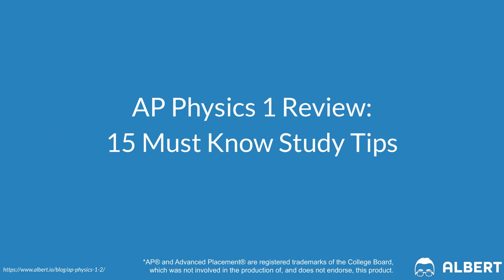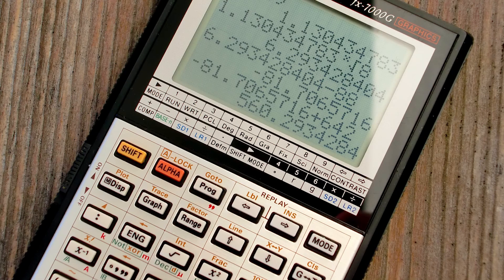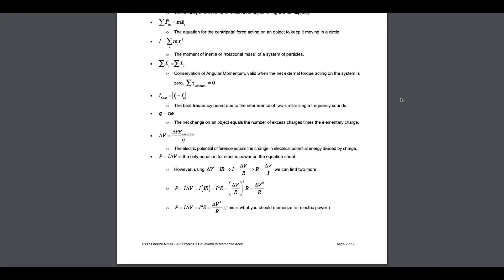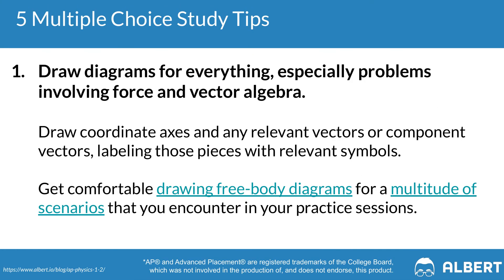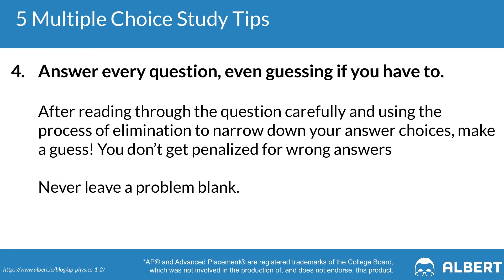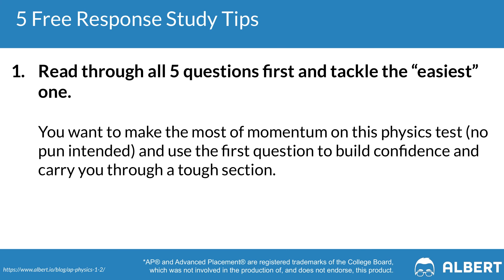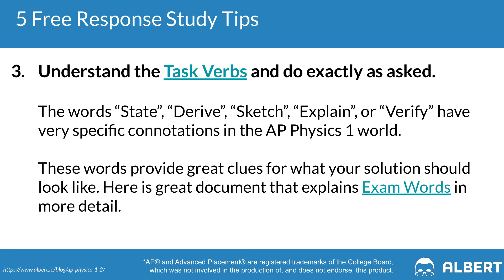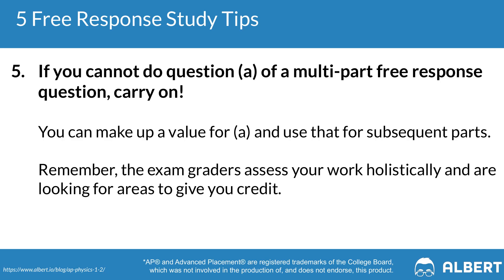15 AP Physics 1 Tips: How to Get a 4 or 5 in 2022 | Albert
This video goes over 15 AP Physics 1 tips for overall studying, the multiple-choice section, as well as the free response (FRQ) section to help you pass the 2022 AP Physics 1 exam. We go over tons of general AP Physics 1 study tips and test taking strategies to jumpstart your AP exam prep on your way to scoring a 5.

🖥️ Students: Sign up for your free account on Albert today to start practicing for your next exam

👩‍🏫 Teachers: Apply to try Albert with your school. Free for 30-days

Here is a quick preview of some of the AP Physics 1 tips we go over:

0:00 - Introduction to 15 AP Physics 1 Tips: How to Get a 4 or 5

0:46 - 5 AP Physics 1 Study Tips for Home:
1. Practice and review your math skills.
2. Purchase a quality calculator that includes all of the common constants.
3. Understand the amazing and comprehensive equation table that the College Board provides for you here.
4. Memorize common physics formulas that are NOT on the equation sheet
5. Take the time to review fundamental physics concepts

3:56 - 5 AP Physics 1 Multiple Choice Study Tips
1. Draw diagrams for everything, especially problems involving force and vector algebra.
2. Read the question and ALL answer choices.
3. Master the relationship between work, energy and power—key concepts for the conservation of energy.
4. Answer every question, even guessing if you have to.
5. Focus the bulk of your practice on heavily-weighted topics:
For example, these topics appear the most in the multiple choice section.
     - Energy (16-24%)
     - Dynamics (12-18%)
     - Mechanical Waves and Sound (12-16%)

6:57 - 5 AP Physics 1 FRQ Study Tips
1. Read through all 5 questions first and tackle the “easiest” one.
2. Support your answers with thorough explanations.
3. Understand the Task Verbs and do exactly as asked.
4. As you practice, read through the scoring guidelines thoroughly.
5. If you cannot do question (a) of a multi-part free response question, carry on!

10:31 - What to Do Next to Get a 4 or 5 on AP Physics 1

📘 You can review the accompanying blog post to this video

And if you want extra practice questions, check out Albert's AP Physics 1 course